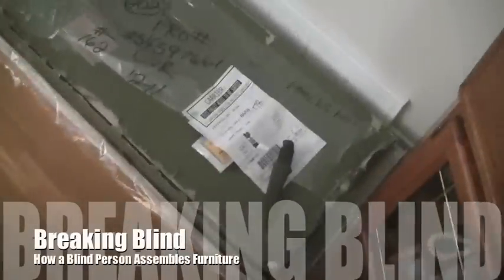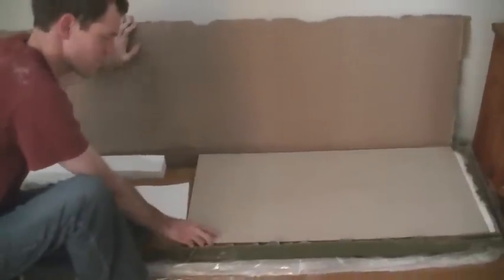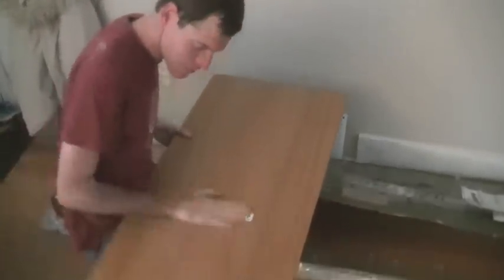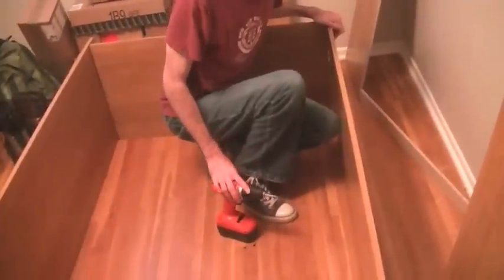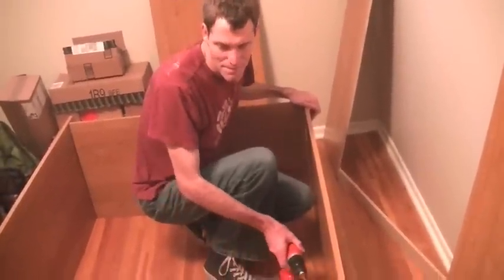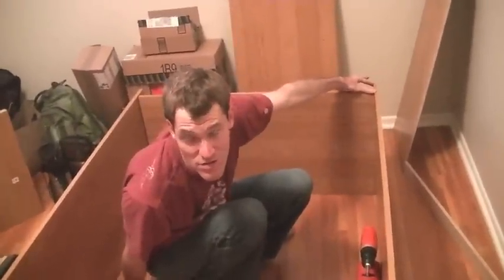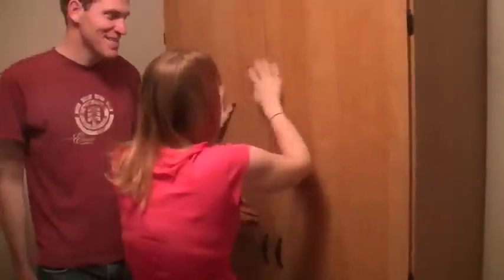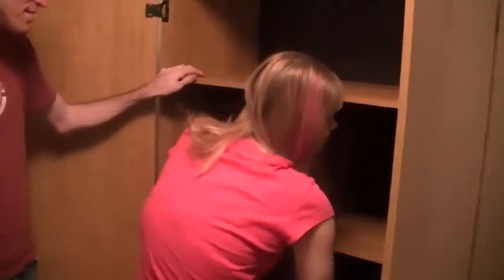How a Blind Person Assembles Furniture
I recently got a wardrobe shipped out and it needed to be assembled. That's David's job, and he is able to build these do-it-yourself contraptions that I think are impossible enough with directions!